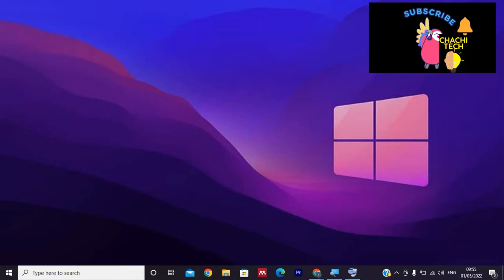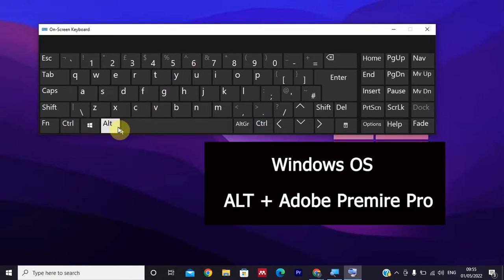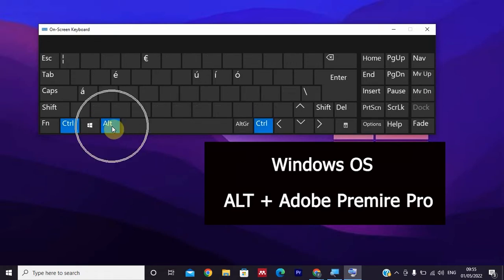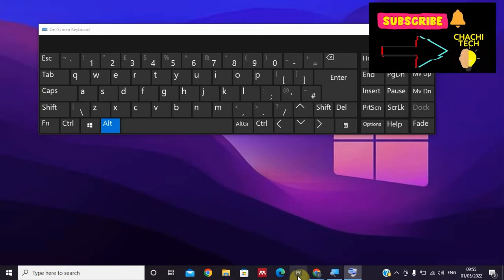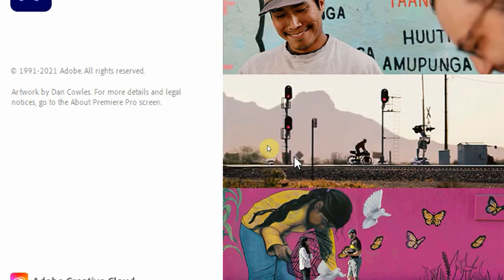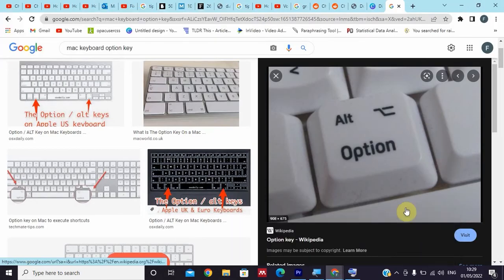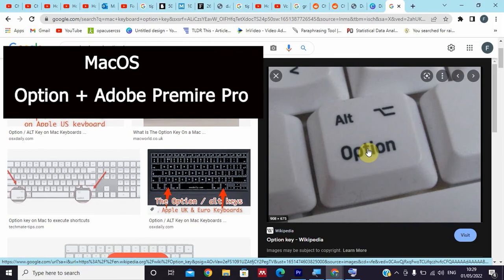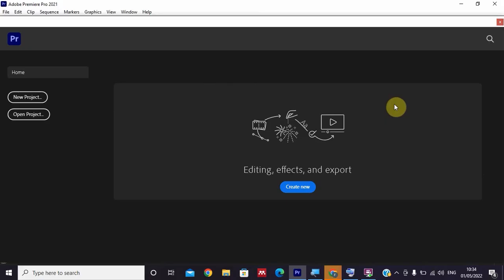How to reset all settings in premiere pro - Reset premiere pro to default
This video will show you How to reset all settings in premiere pro - Reset premiere pro to default